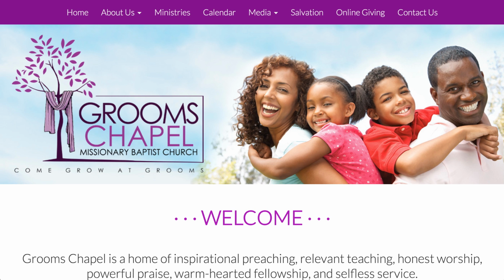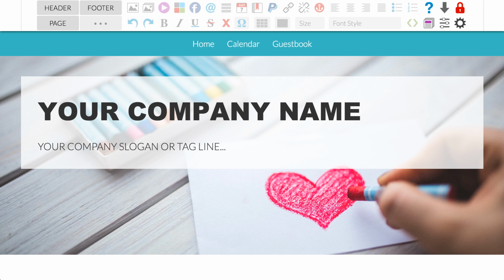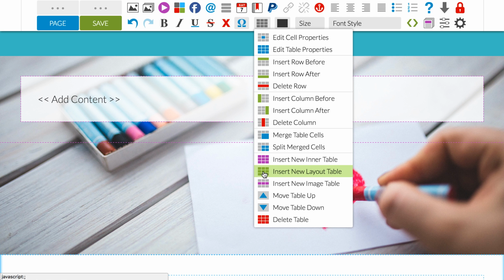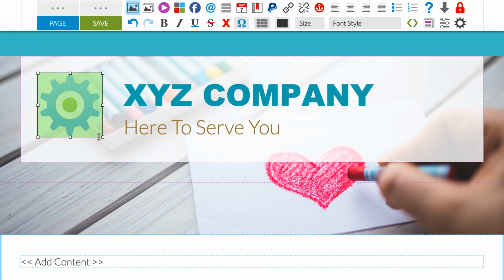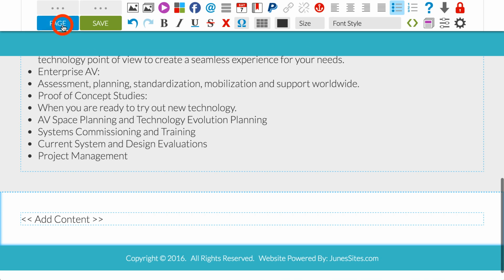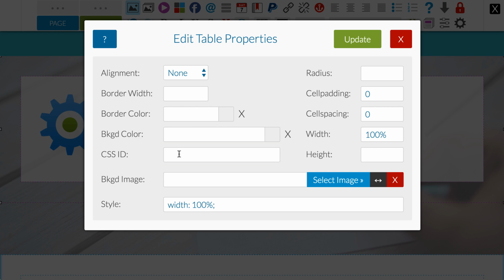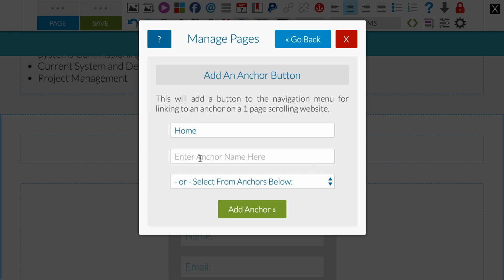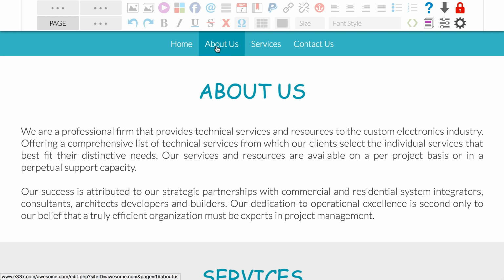Scrolling Websites (version 5)